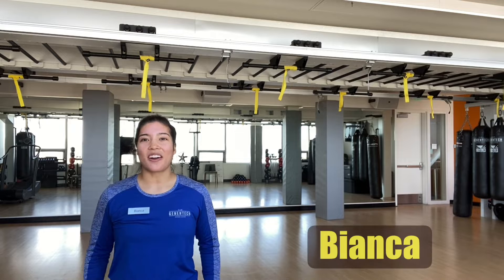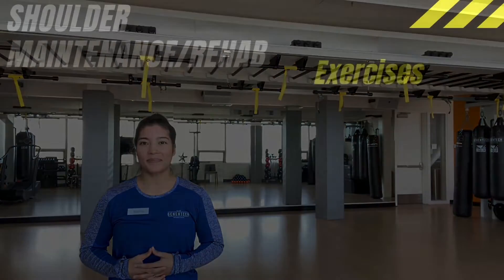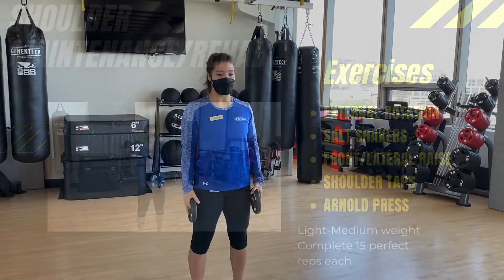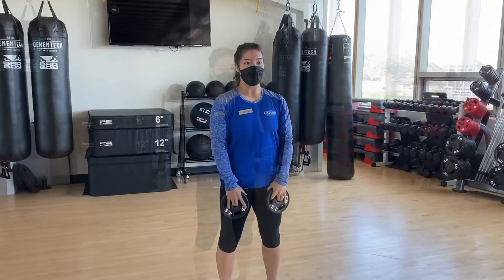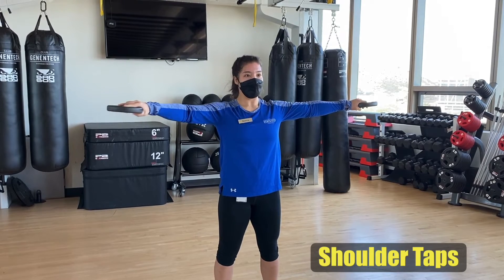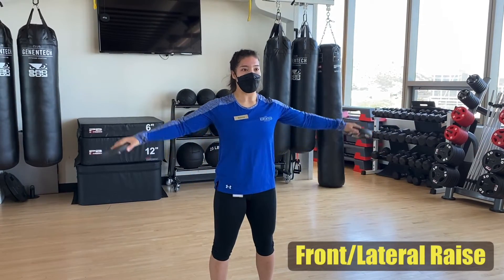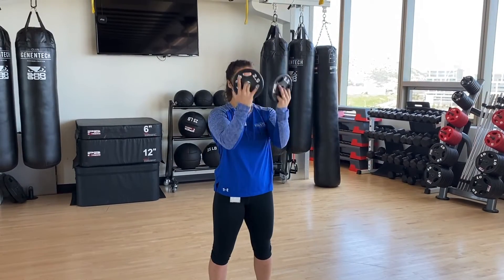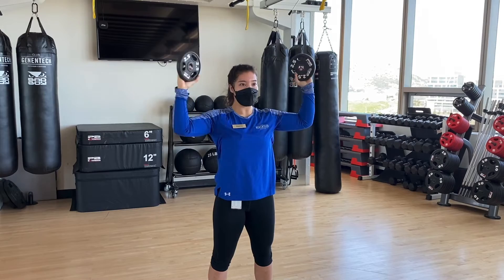Shoulder Maintenance | The Workout Vault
After gaining shoulder mobility from yesterday's Fit Tip Tuesday routine, now hit this shoulder maintenance workout. These exercises in The Workout Vault will help increase your shoulder strength and stability. Check it out!